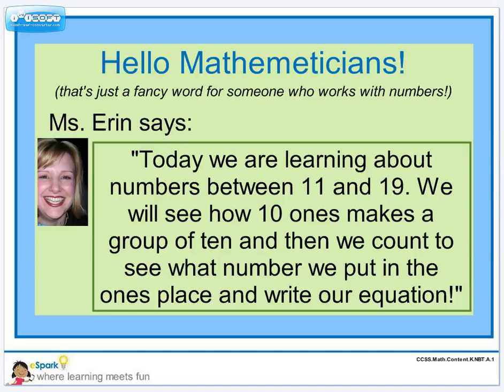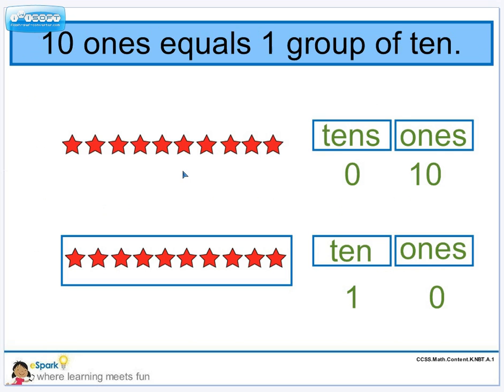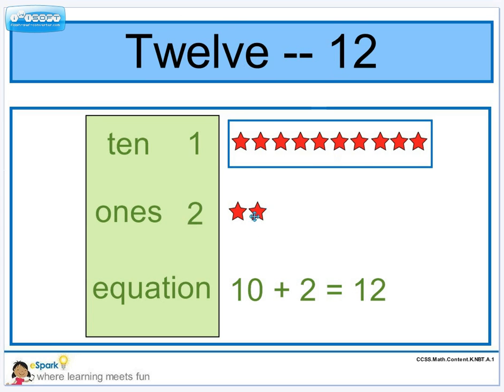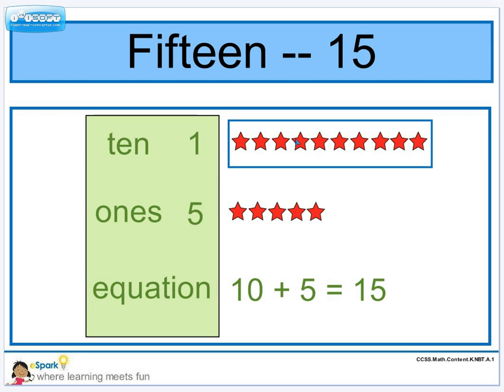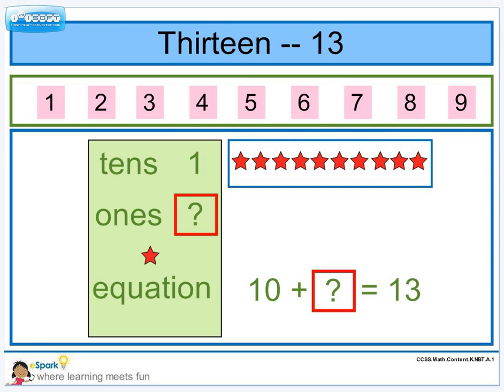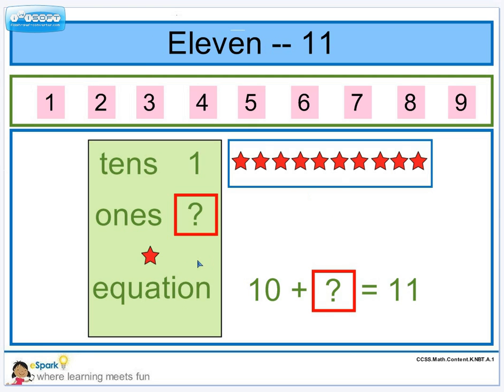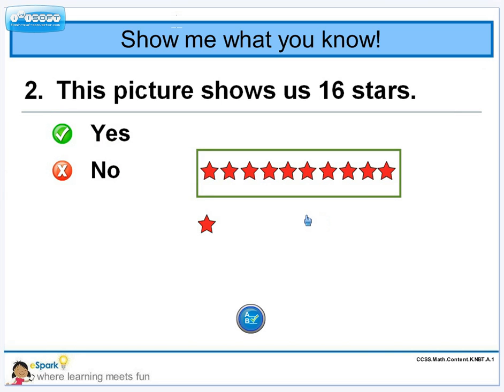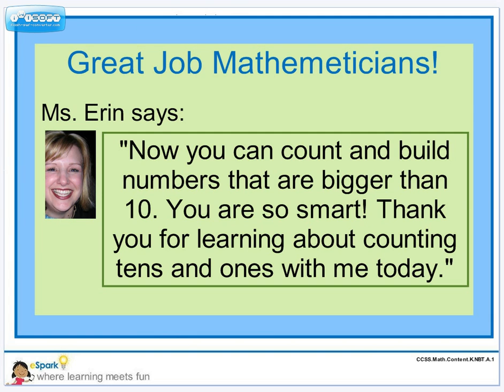Counting Numbers 11 to 19 | Groups of 10s and 1s | Kindergarten Math | eSpark Instructional Video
How to count 11-19 using groups of ten and ones.

In this video, we'll learn about the math skill: Understand how 10 ones makes a group of ten and know how to count to see what number to put in the ones place when writing an equation. (K.NBT.A.1 or similar state standards)

eSpark is different from traditional online resources because of its unique, play-to-learn approach. Games are an integral part of the learning experience and students feel like they’re having fun while learning and mastering new concepts and critical skills.